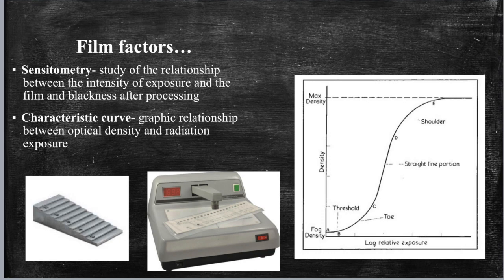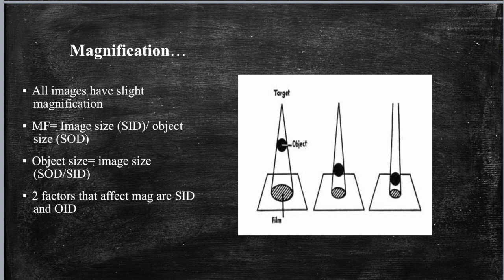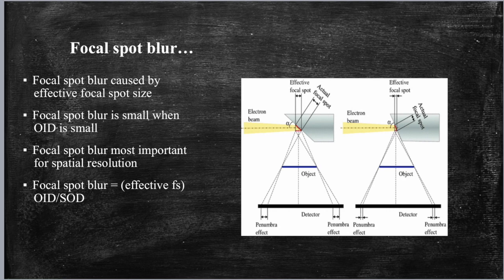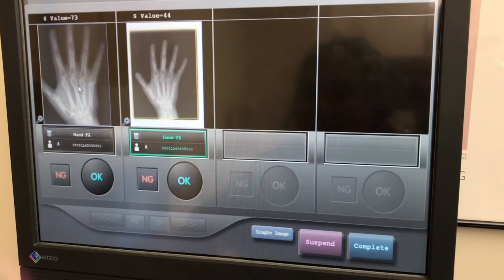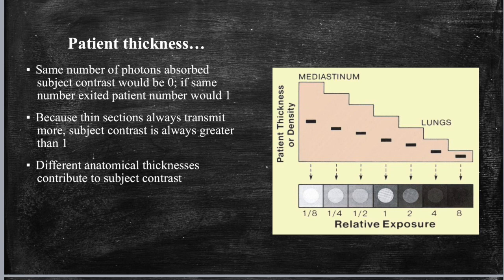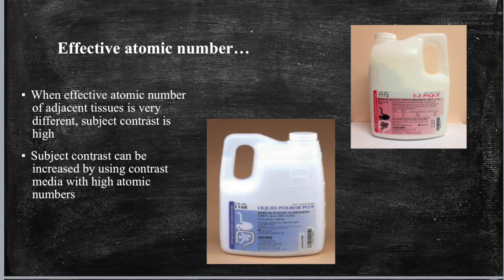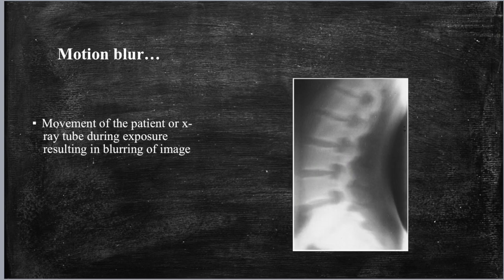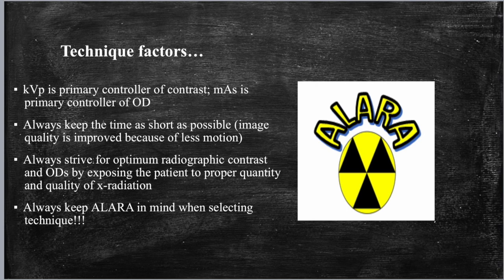Radiographic Image Quality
This video is about radiographic image quality